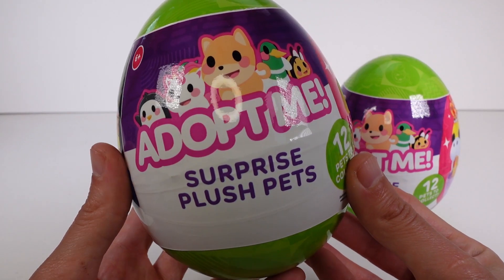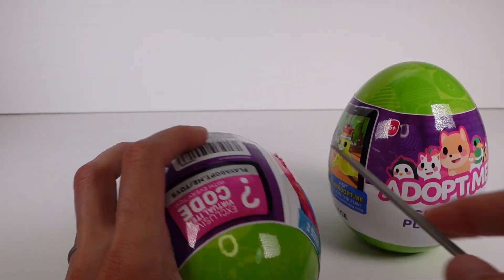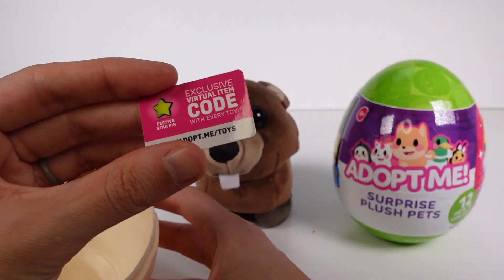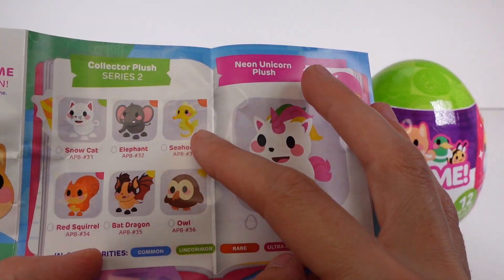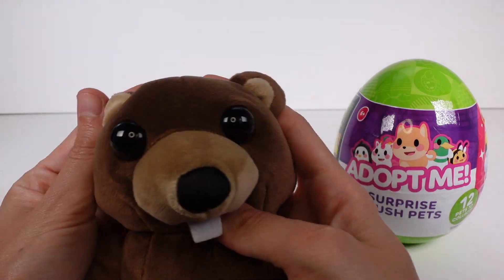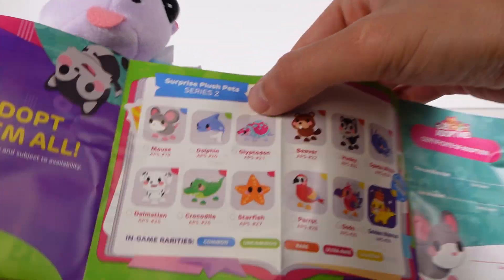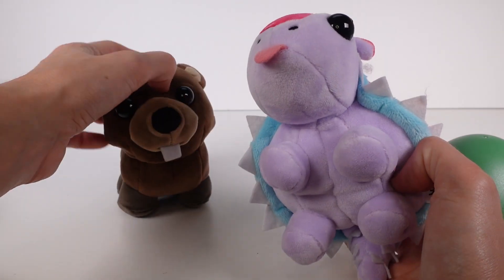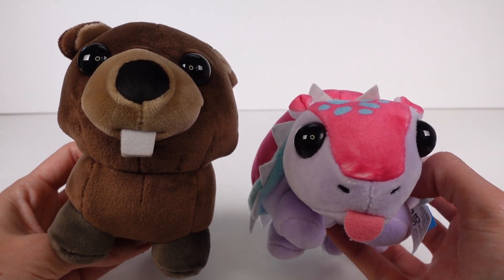Adopt Me Series 2 Surprise Plush Pets Egg Blind Box Unboxing Review